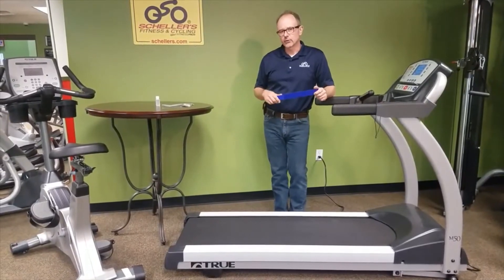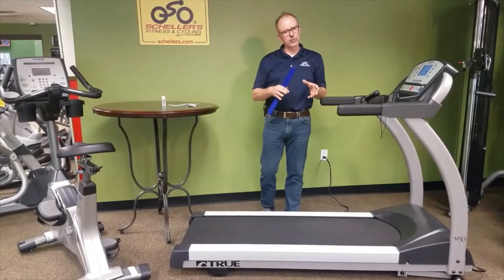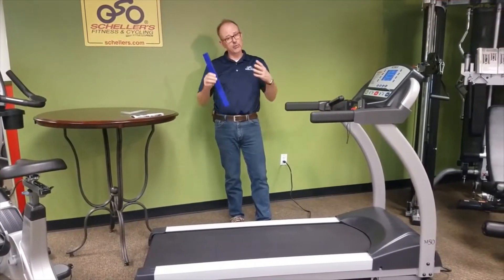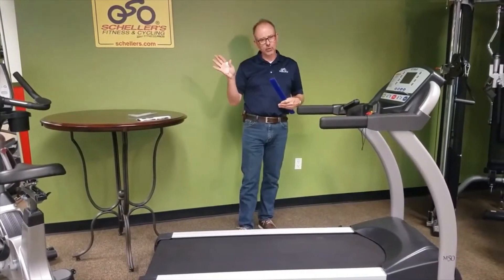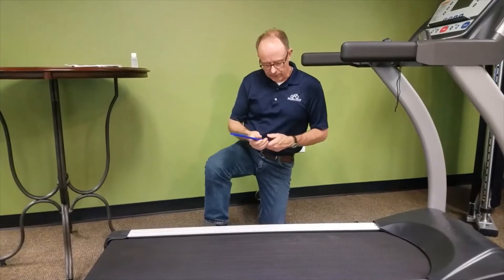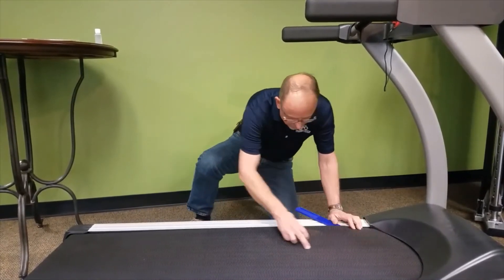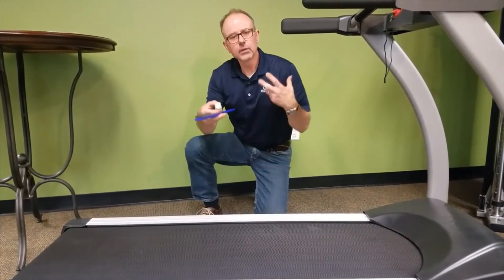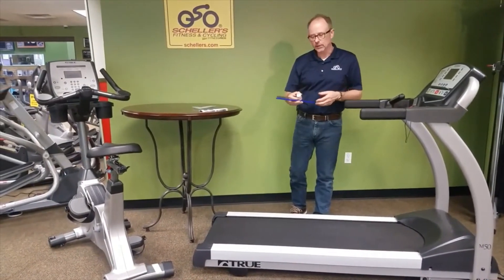Scheller's How to Lubricate Your Treadmill Lube Kit Instructional 2020-11-17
Treadmill belt lubricating is one of the most overlooked, yet simplest maintenance.  A few minutes with the right tools and right knowledge will add years of trouble-free life to your treadmill.